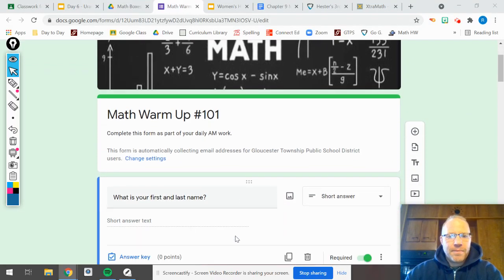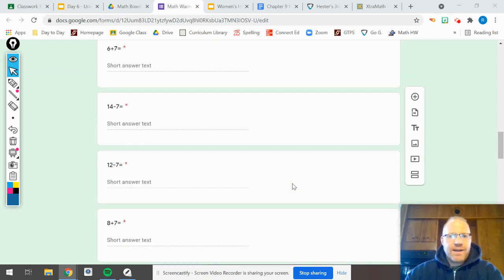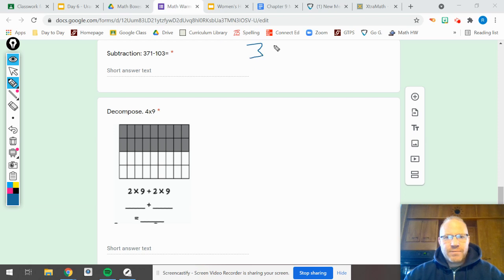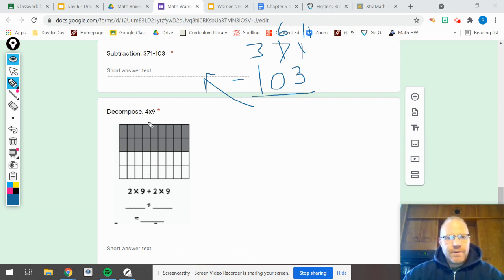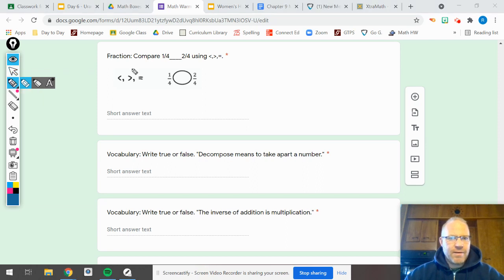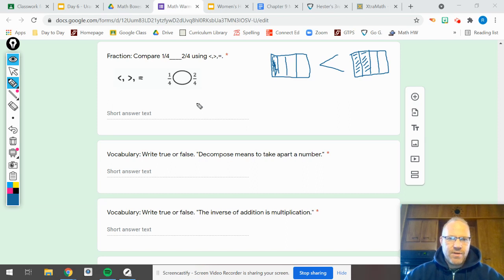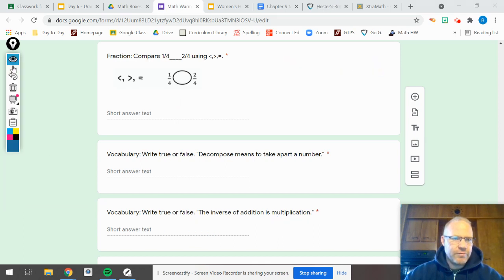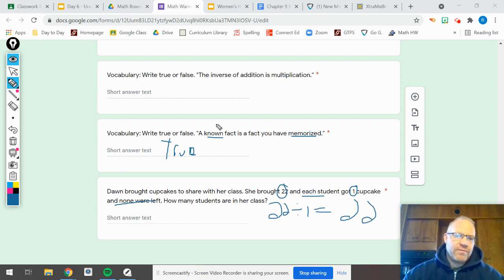Hester Morning Work 101 Lesson